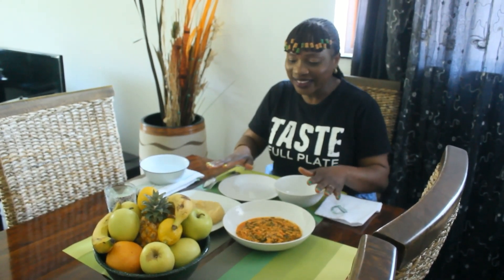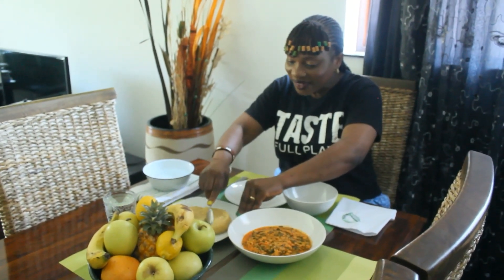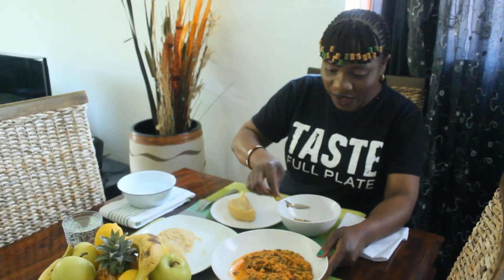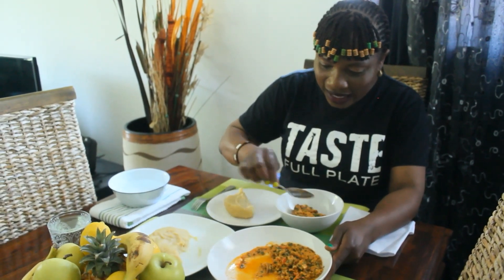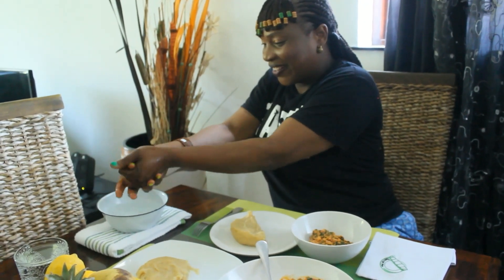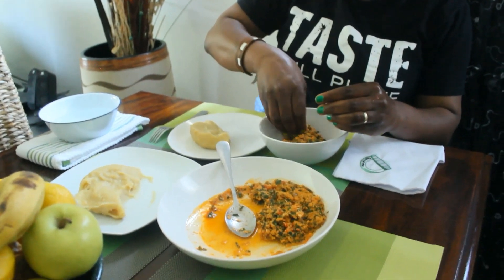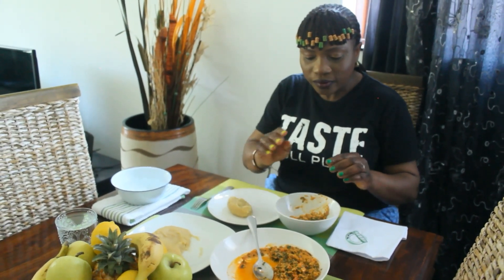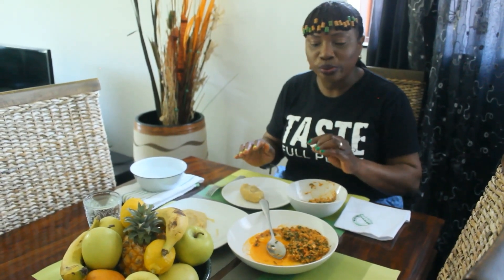Egusi Soup for Vegans and Vegetarians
This Melon Seed (Egusi) Soup (Oops, my melon  tongue slipped. The seeds used for the soup are a kind of melon seeds widely grown in Nigeria and popular in other parts of West Africa and not fluted pumpkin seed as mentioned in the video please). This version of melon soup  is very easy to make, with few ingredients and one of the healthiest recommended for Vegans and Vegetarians. Nigerian Food is not unhealthy.